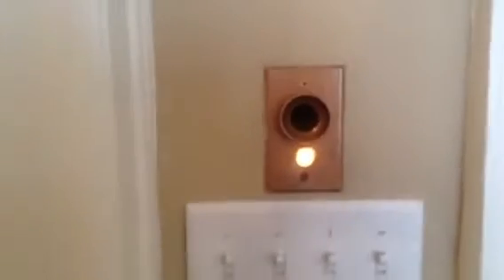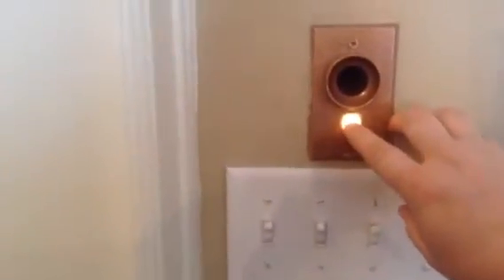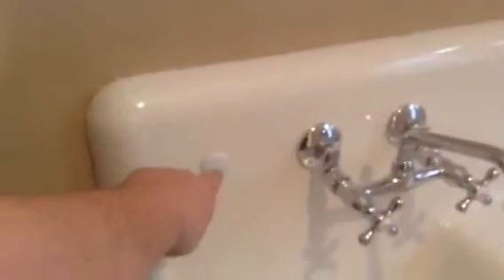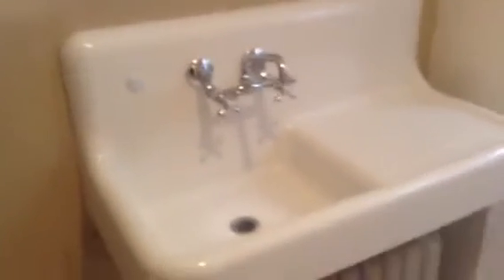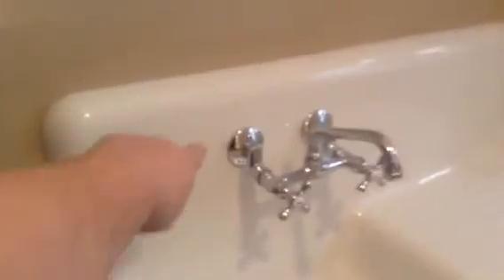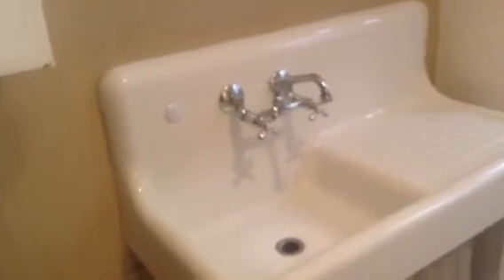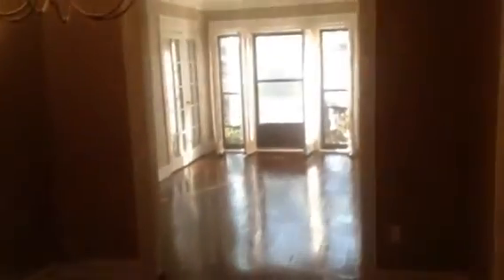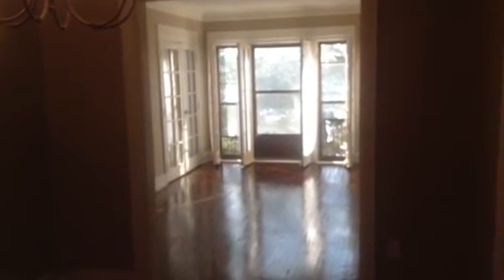Sheridan Court, Apt C2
Unit C2 in Sheridan Court, West Central, Fort Wayne, IN